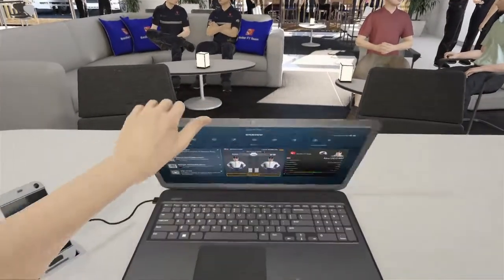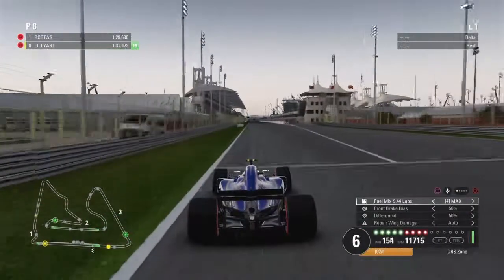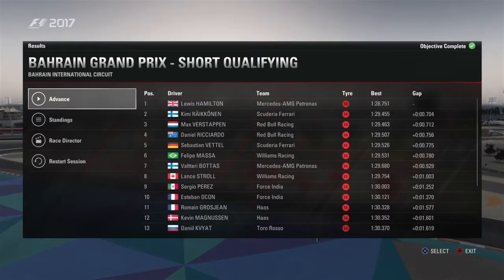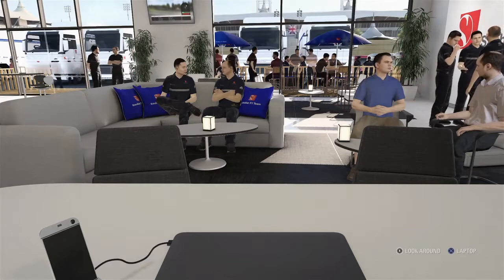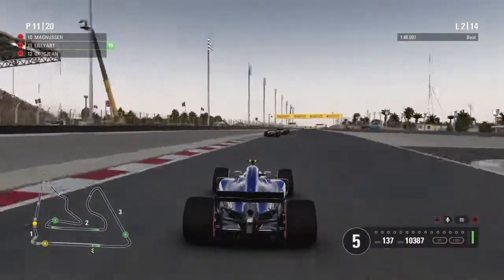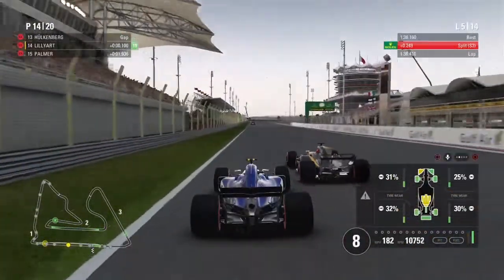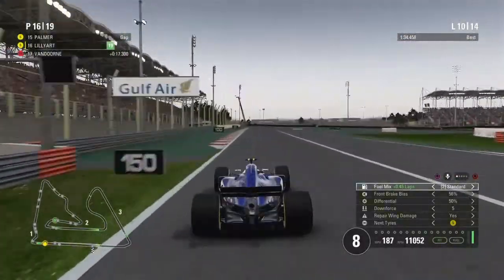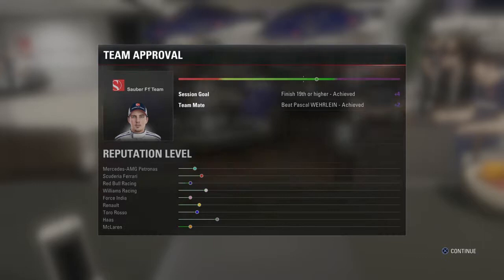F1 2017 Career Mode - Round 3 "STILL FINDING OUR FEET"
The third round sees us at Bahrain, one of my favourite tracks